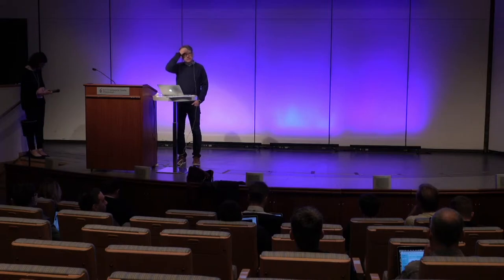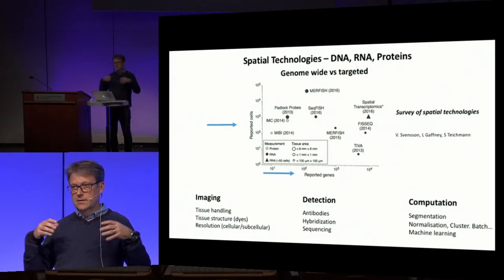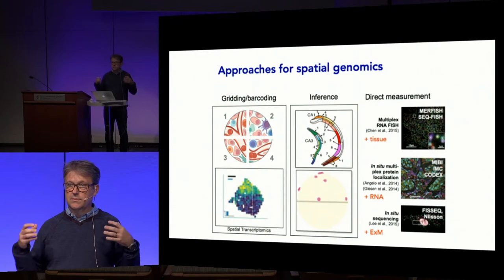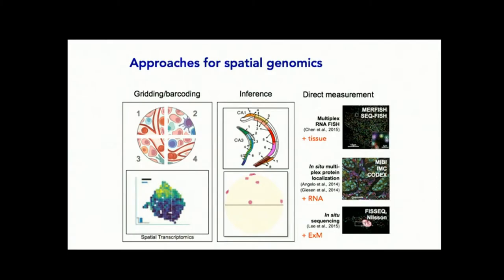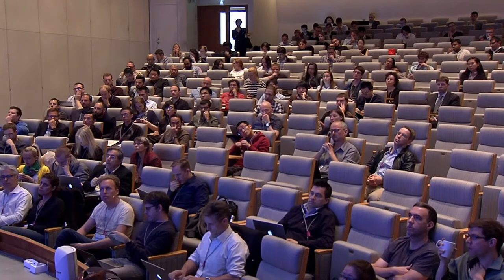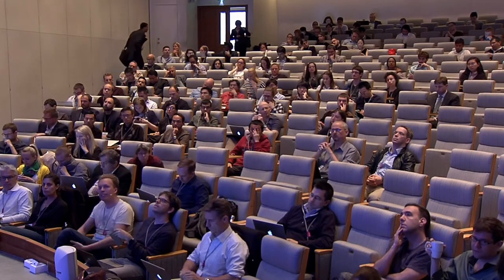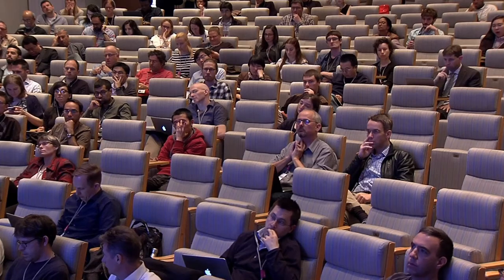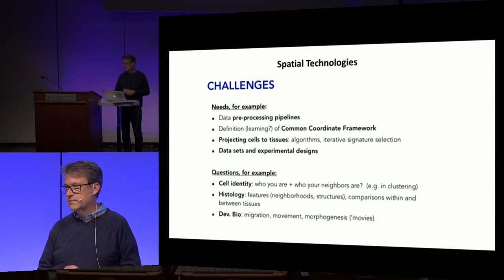Spatial data processing, modelling structure, genomic integration and cell-cell interactions - HCA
Group Feedback on Spatial data processing, modelling structure, integration with genomics and cell-cell interactions. From the working group sessions held at the Human Cell Atlas Computational Methods Meeting Stockholm 1-2 June 2017